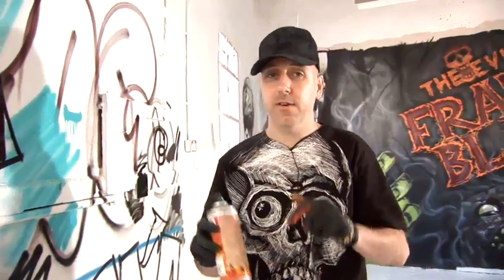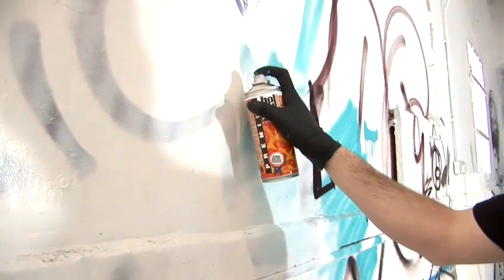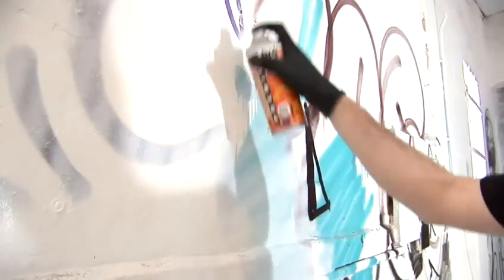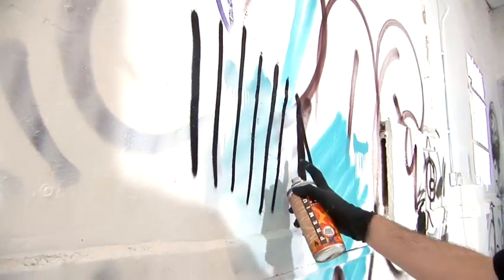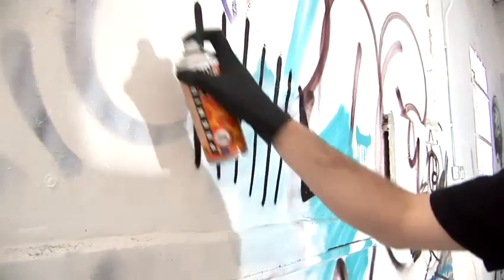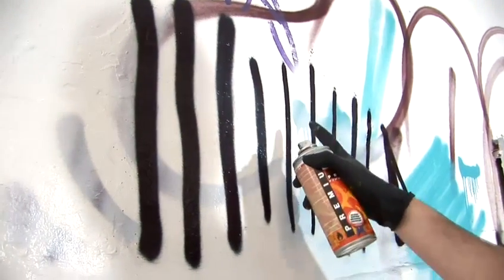A Guide To Controlling A Graffiti Can (Hand Control Tips)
This guide is a invaluable time-saver that will enable you to get good at graffiti. Watch our video on A Guide To Controlling A Graffiti Can from one of Videojug's industry leaders.